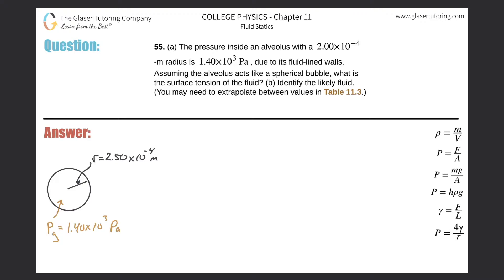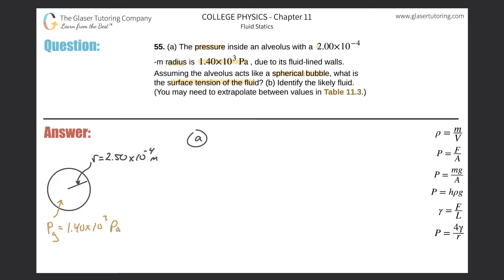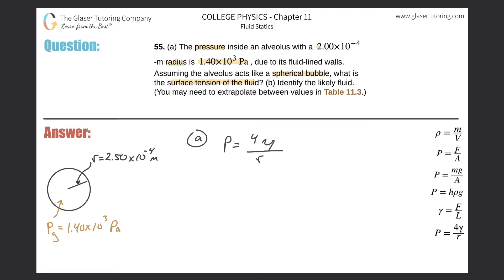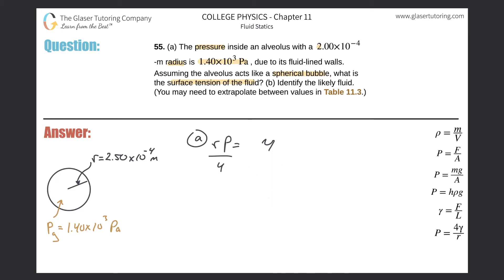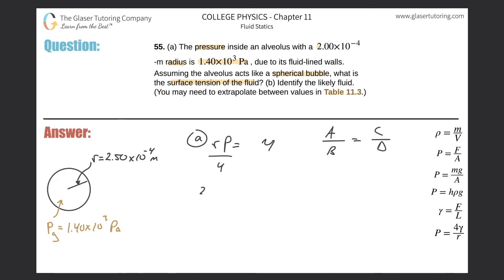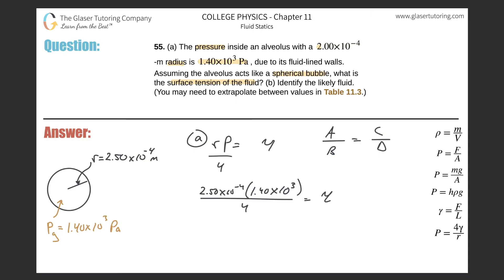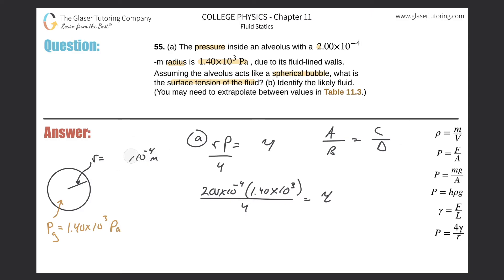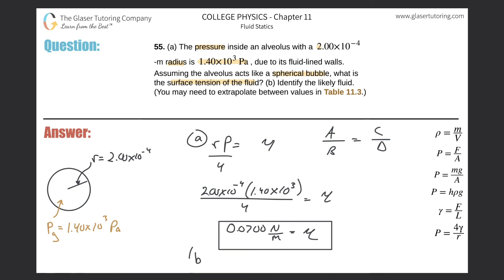11.55 | The pressure inside an alveolus with a 2.00×10^−4 m radius is 1.40×10^3 Pa , due to its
(a) The pressure inside an alveolus with a 2.00×10^−4 m radius is 1.40×10^3 Pa , due to its fluid-lined walls. Assuming the alveolus acts like a spherical bubble, what is the surface tension of the fluid? (b) Identify the likely fluid. (You may need to extrapolate between values in Table 11.3.)